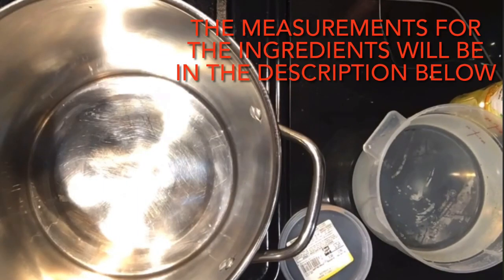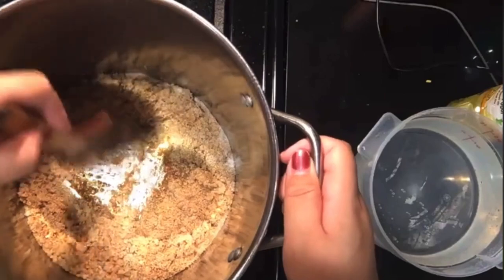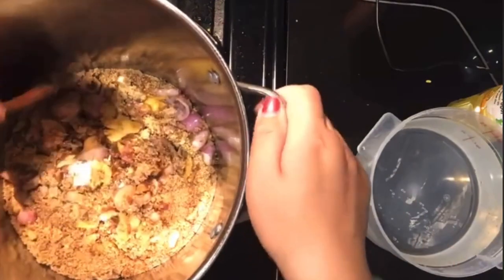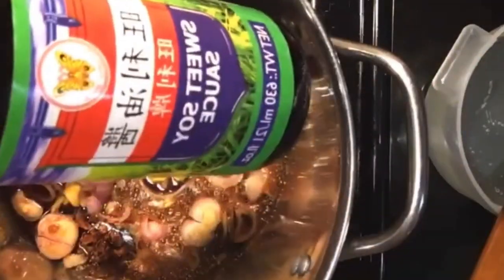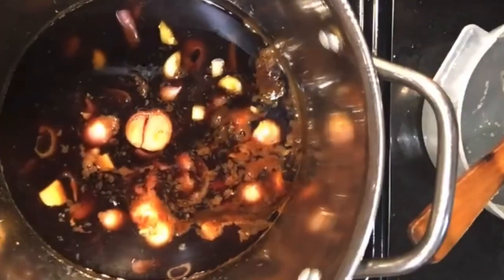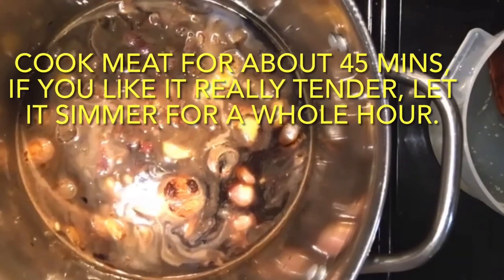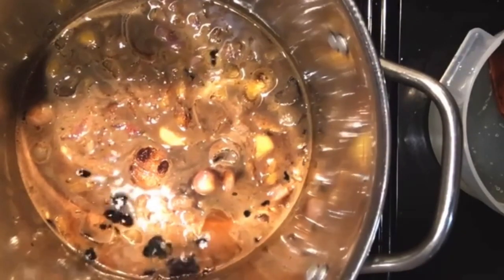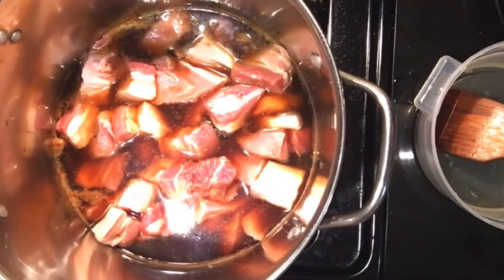HOW TO MAKE THOM KEM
Ingredients needed:
-  6-10 cups of water
- 1 cup brown sugar
- 1 cup granulated sugar
- 3 crushed garlic cloves
- 4 chopped shallots
- 5-6 slices of ginger
- 1 tbsp golden mountain seasoning sauce
- 1 tbsp light soy sauce
- 1 tbsp sweet soy sauce
- 2 tbsp dark soy sauce
- 3-4 tsp five spice mix powder
- 1 tsp MSG
- 3 tsp salt (can add more later if needed)
- 2 tbsp chicken bouillon
- 3 strips of pork belly (chopped)
- 2lbs. lean pork (chopped)
- 1 pack/tray of pork feet (optional)
- 1 dozen eggs (boiled & peeled)